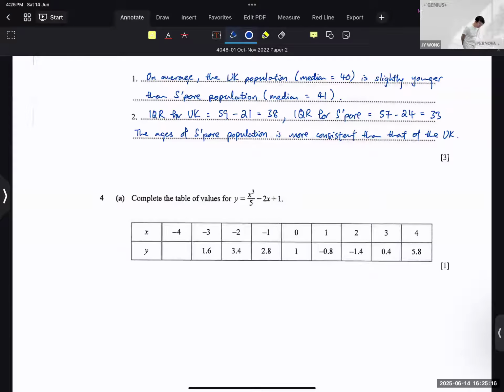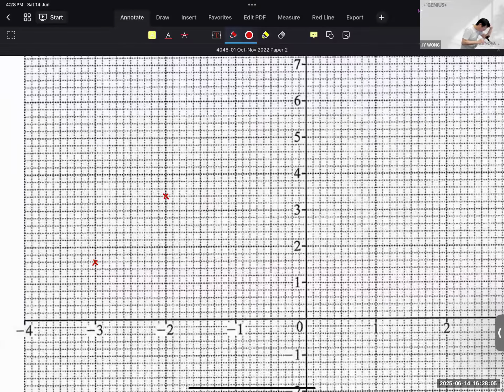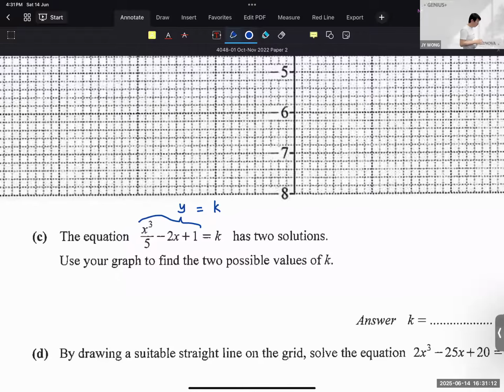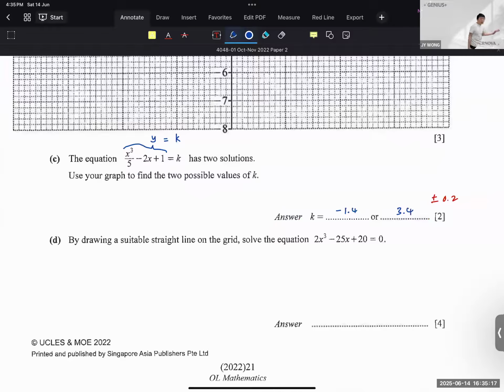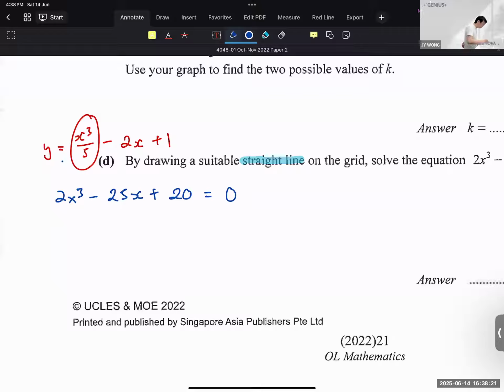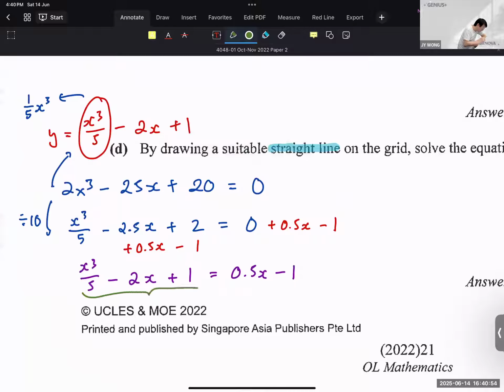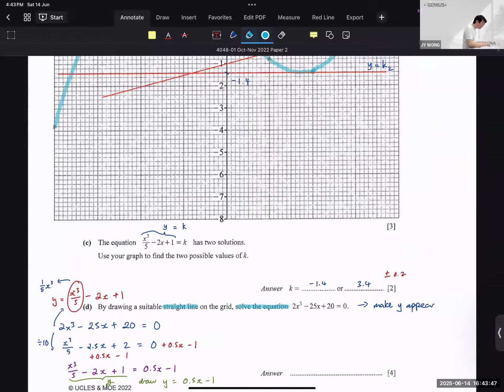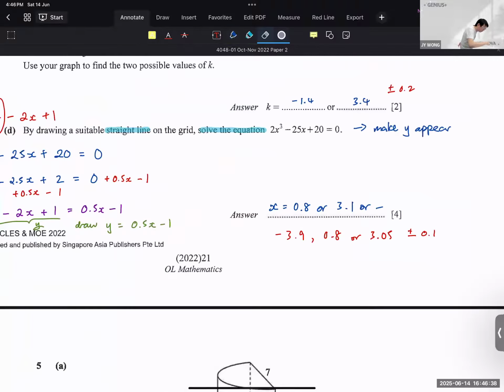Answers to O Level E-Math 2022 Paper 2 Question 4